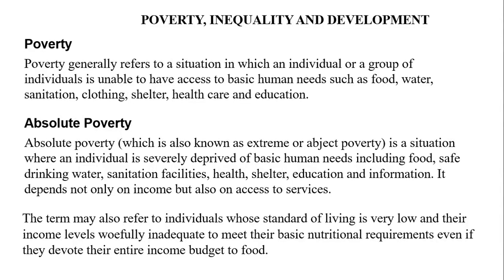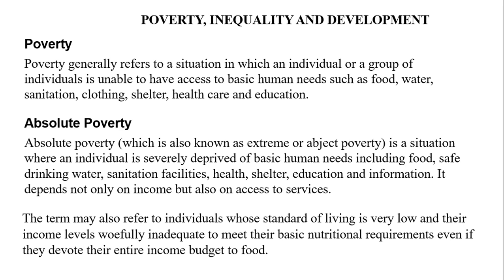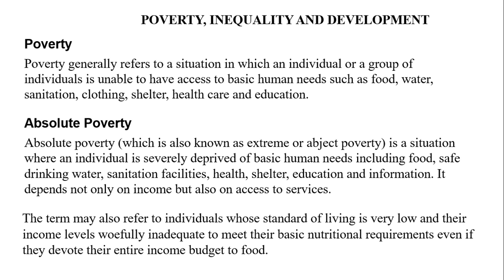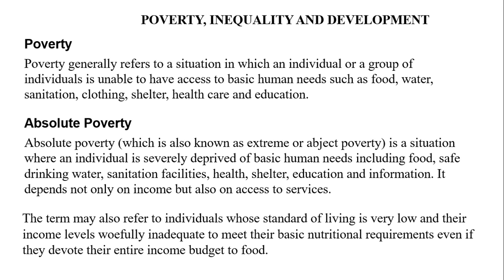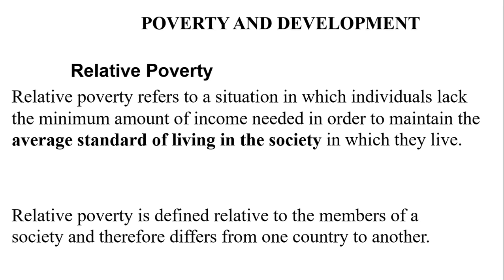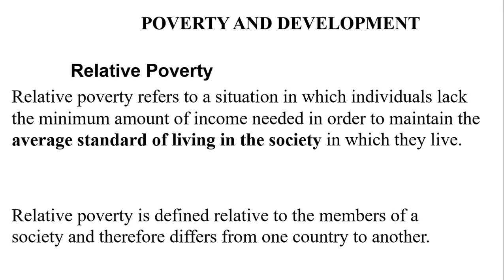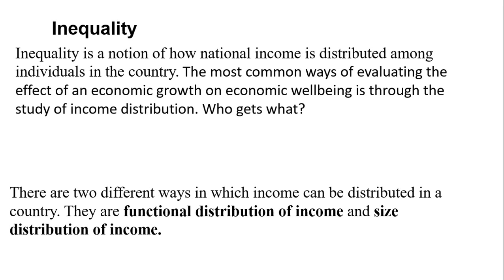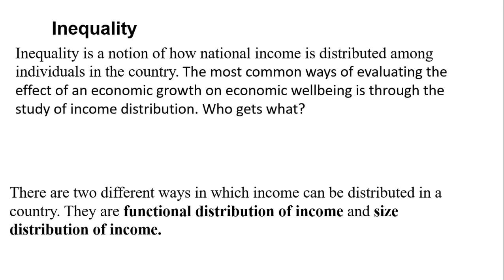ECONOMIC GROWTH AND DEVELOPMENT II PART 2